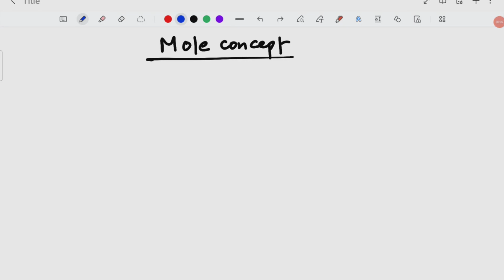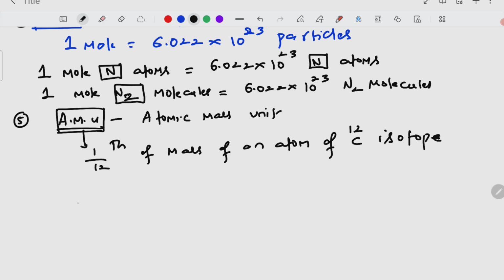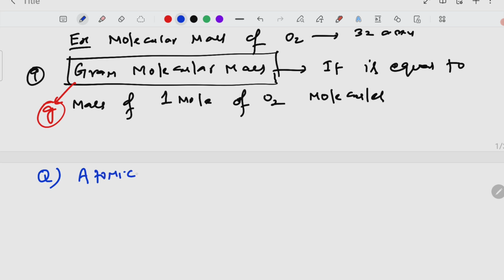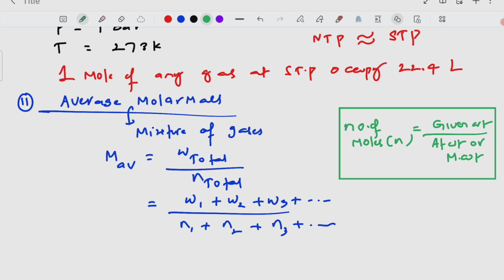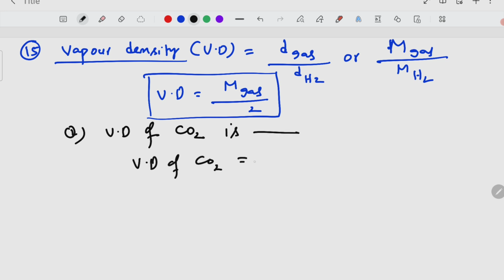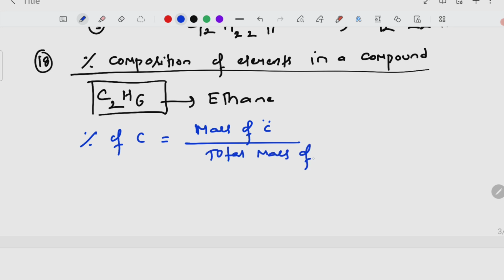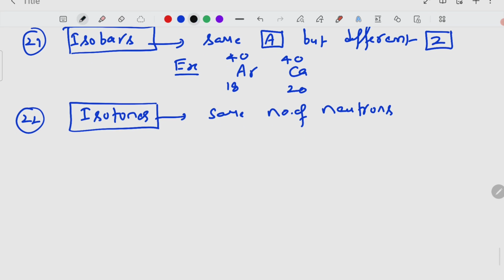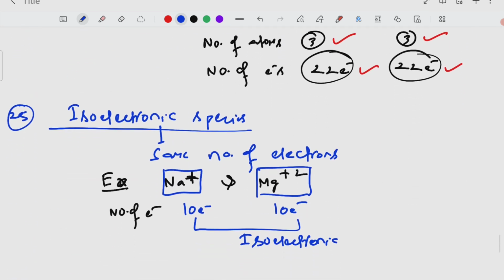Mole Concept Complete Introduction Class 11 | Basic Concepts of Chemistry | JEE Main & NEET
🔥 Mole Concept Made Easy | JEE Chemistry Basics
In this video, we will learn Mole Concept from ZERO to HERO in a very simple and exam-oriented way.
If you find mole concept confusing, don’t worry — this lecture explains every basic idea clearly with easy examples and shortcut methods.
📚 In this lecture you will learn:
✔ What is Mole? (Simple explanation)
✔ Avogadro Number concept
✔ Molar Mass & Formula Mass
✔ Mole–Mass–Number relationship
✔ Important conversion tricks
✔ Most common JEE mistakes in mole concept
✔ Fast problem-solving approach
🎯 This video is perfect for:
➡ NEET students
➡ Class 11 chemistry beginners
➡ Students who want strong basics
💡 Watch till the end to build a strong foundation for Physical Chemistry.
🔥 Mole Concept is the base of entire chemistry — master this chapter and half of physical chemistry becomes easy!